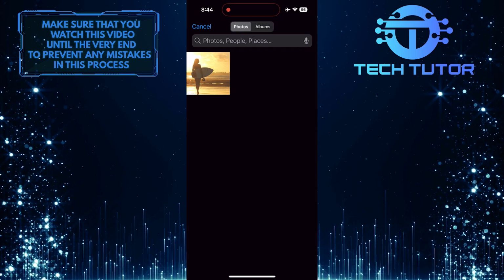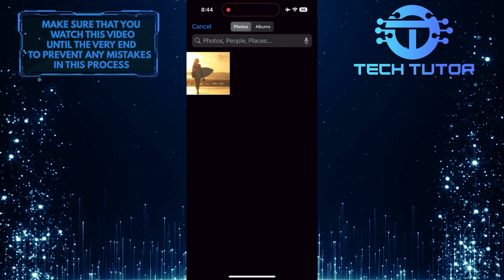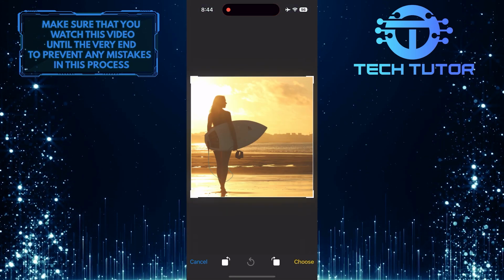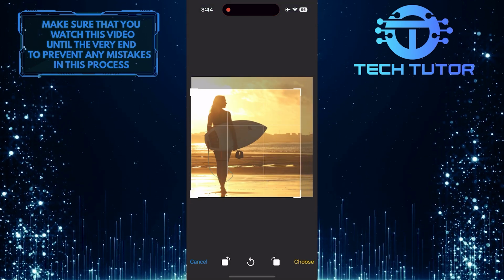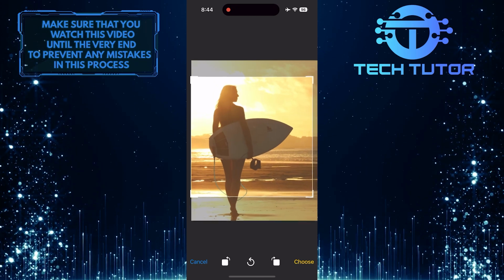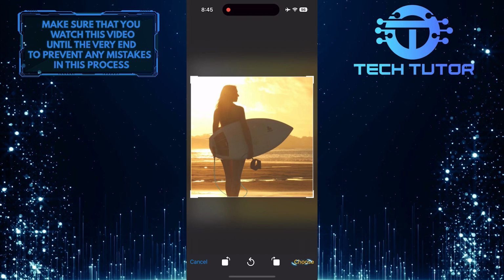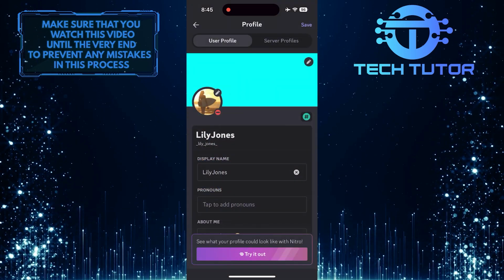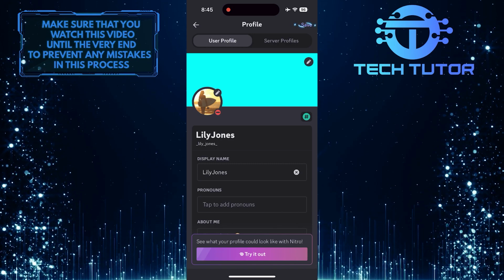How To Change Your Profile Picture On Discord Mobile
In this short tutorial, we will show you how to change your profile picture on Discord Mobile. It's a quick and easy process that can be done in just a few steps, and it's a simple way to personalize your account and make it truly yours.